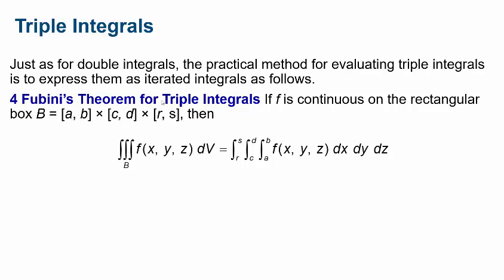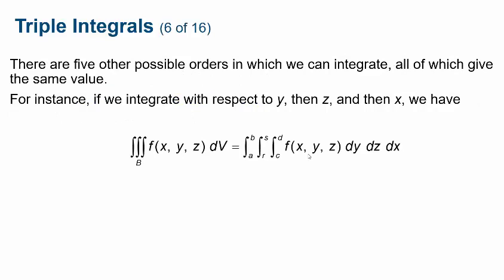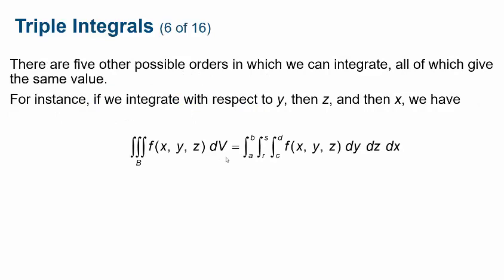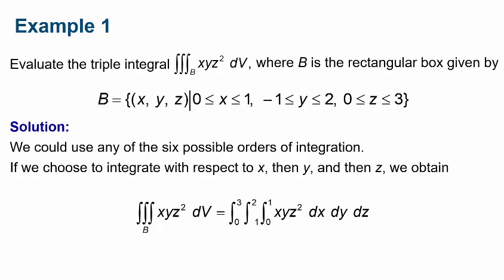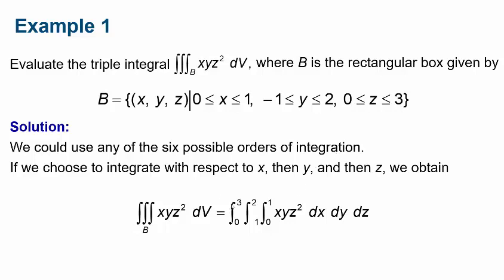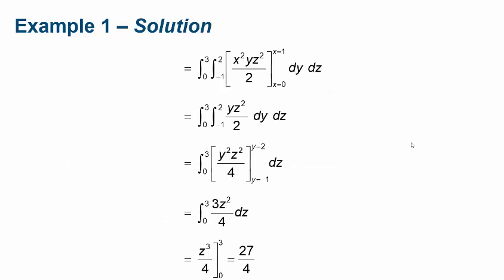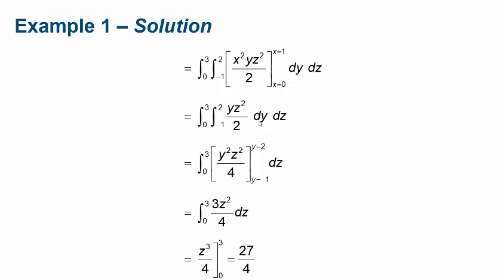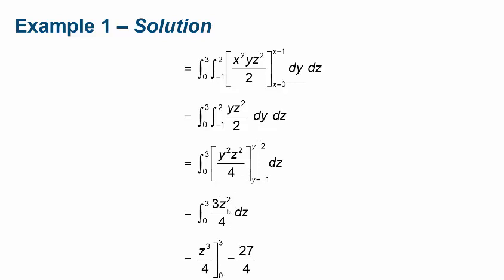Calculus 3 - Section 15.6: Triple Integrals - Example 1